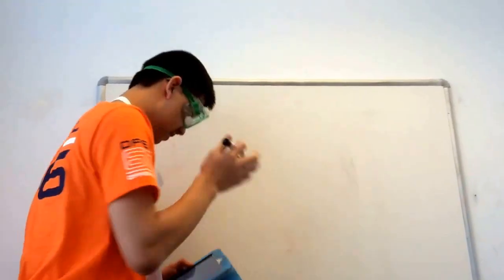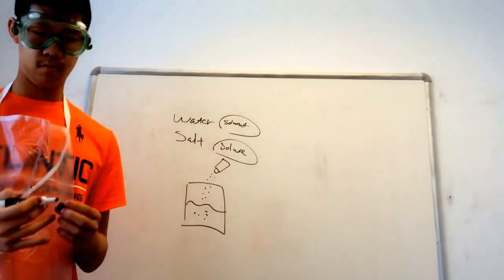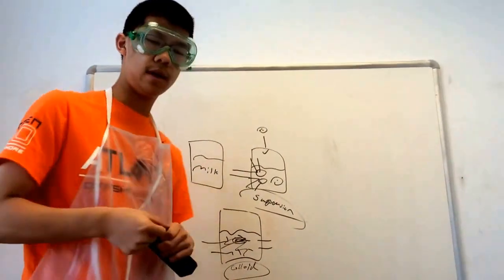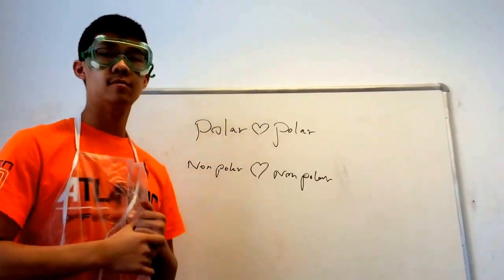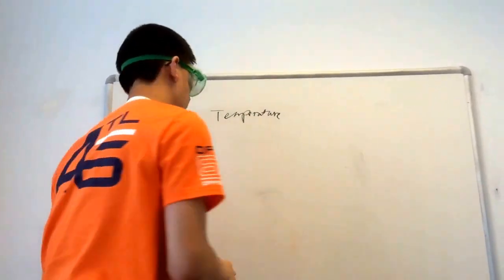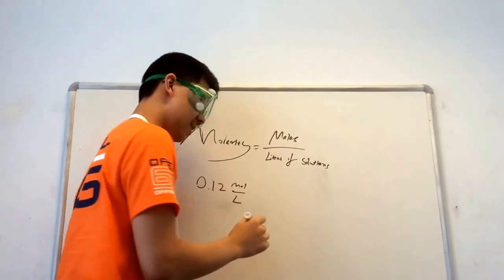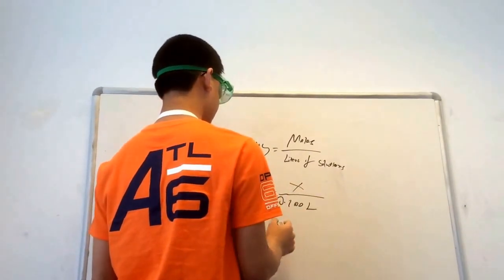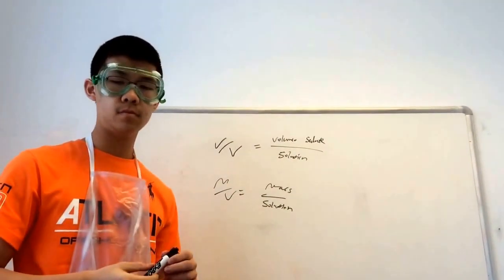Chem finale 2